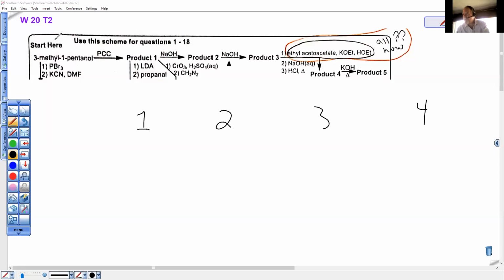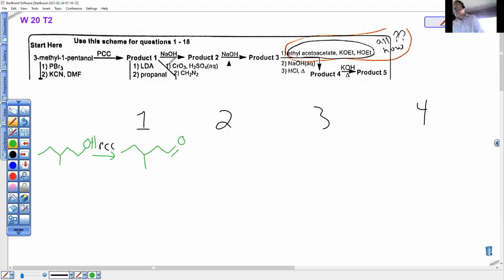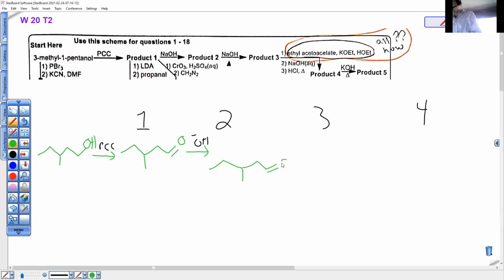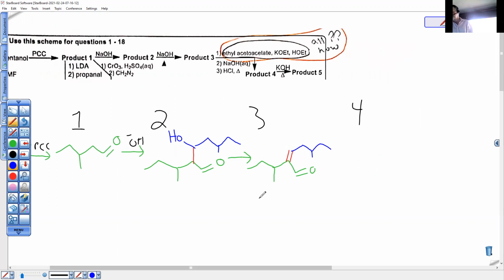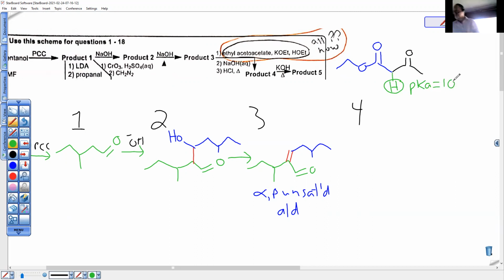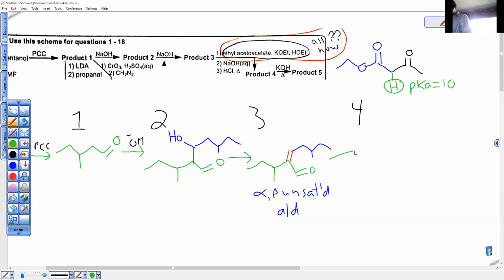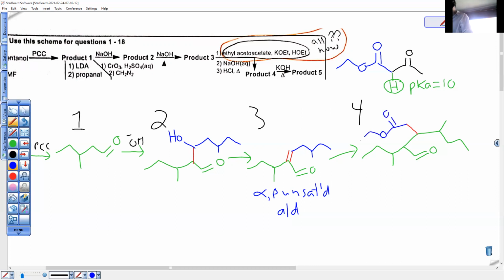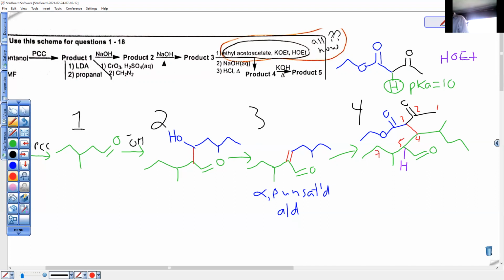W20 T2 Part I MC Scheme with Aldol and Claisen Reactions